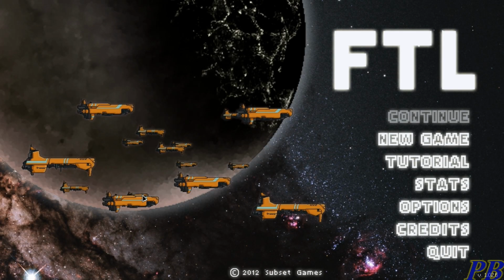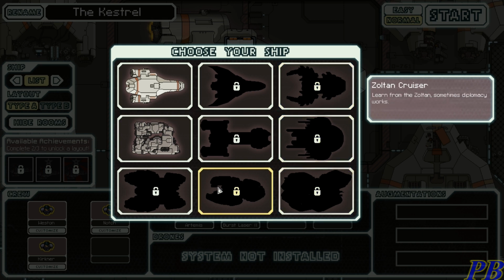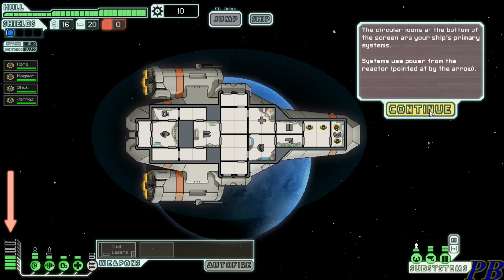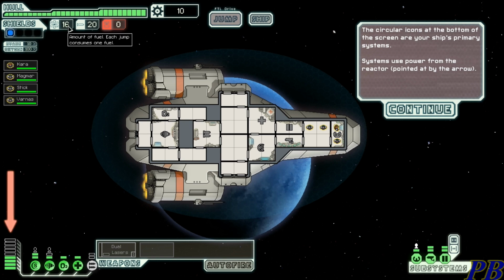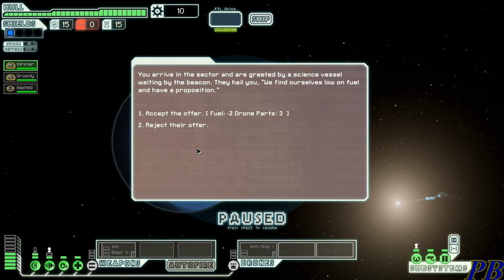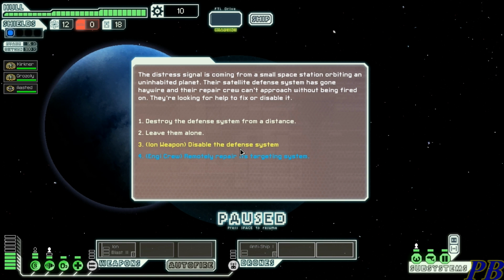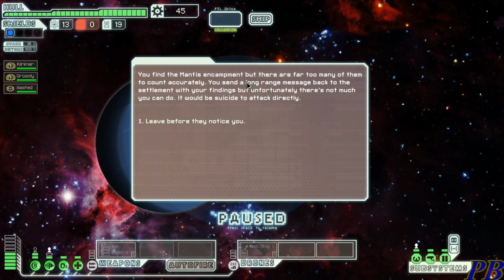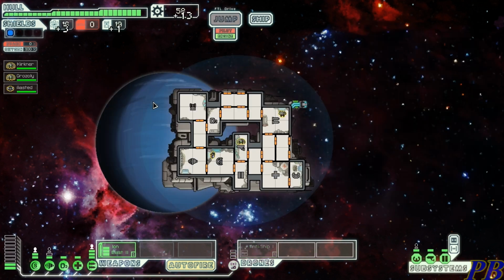Graz Reviews Faster Than Light (FTL)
Graz takes a look at FTL, Faster Than Light, and sees how the game breaks down. $9.99 off of the steam network, the space simulation fighter is really enjoyable and a great way to kill time when you need a break and want to try something different. This game was featured on Jesse Cox's Fan Fridays, and was well received by the fans. Create your own crew of space heros and try not to get captured by the rebels, or destroyed by evil alien races. Good luck captain!